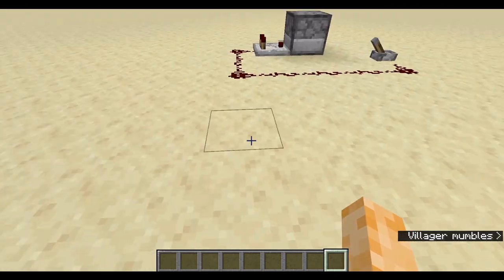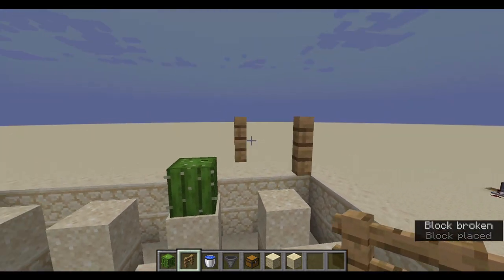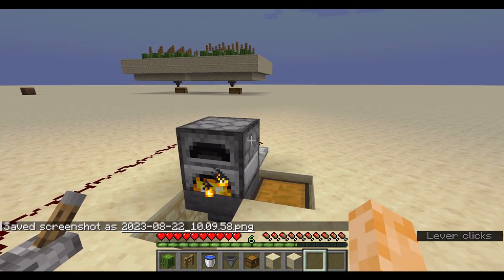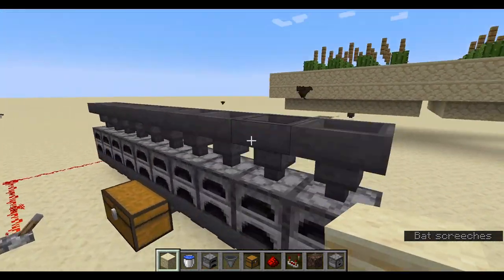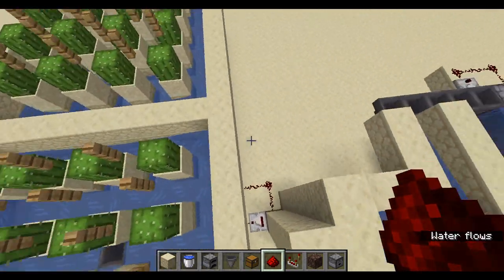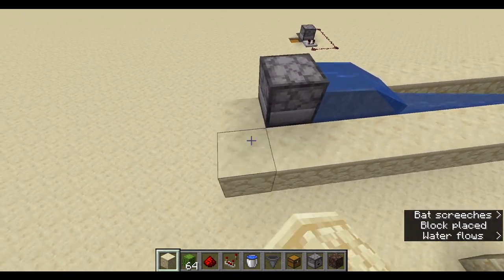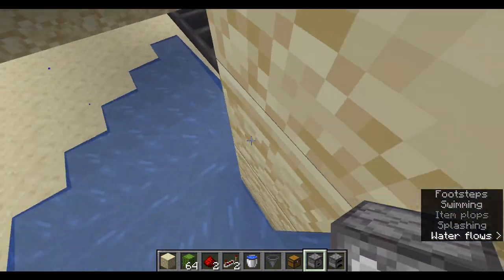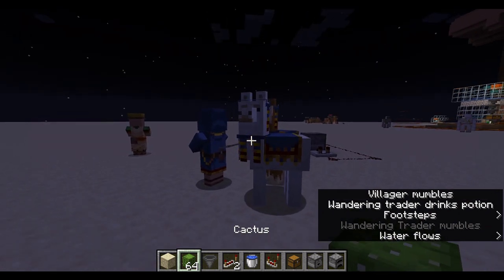The Most Op Cactus/Bonemeal/Green Dye/EXP Farm Ever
this is the most OP farm ever and not that hard